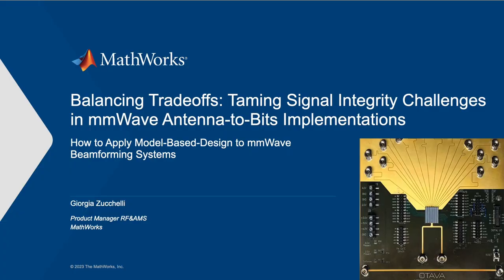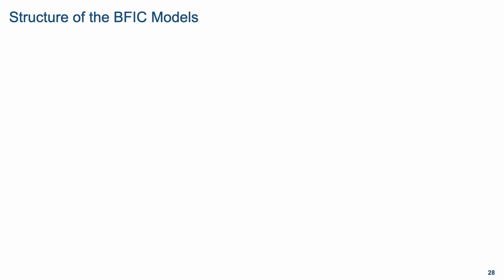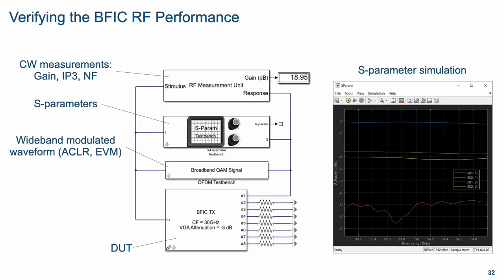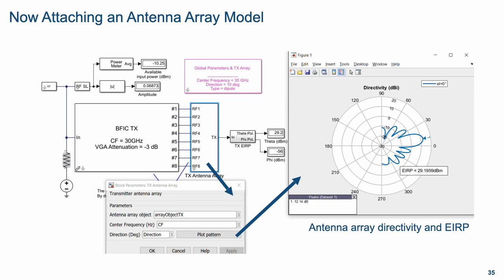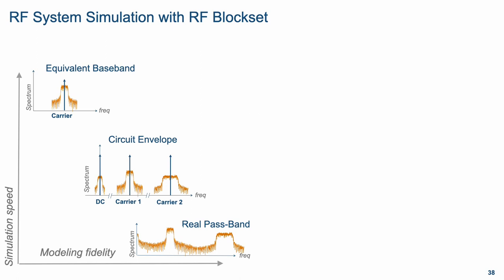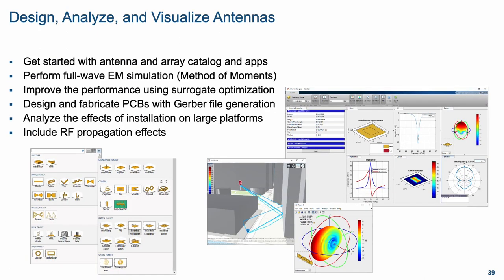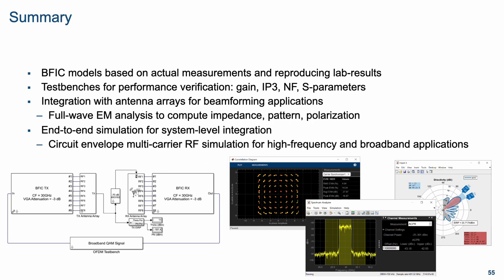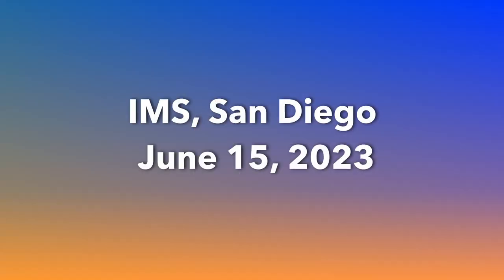Balancing Tradeoffs: Taming Signal Integrity Challenges in mmWave Antenna-to-bits Implementations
Balancing Tradeoffs:  Taming Signal Integrity Challenges in mm Wave Antenna-to-Bits Implementations.
Panel Discussion at IMS 2023:  Samtec, Rohde & Schwarz, MathWorks, Otava, Avnet
Section 3 of 6:  How to Apply Model-Based Design to mm Wave Beamforming Systems
Giorgia Zucchelli, Product Manager RF&MS, MathWorks